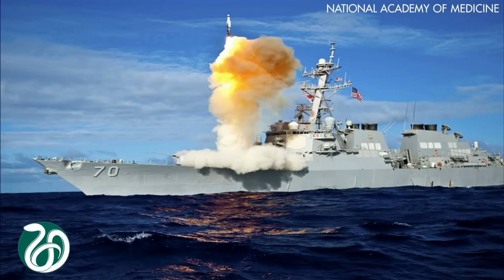Panel 4 - Grant